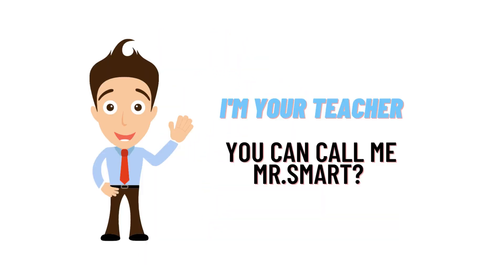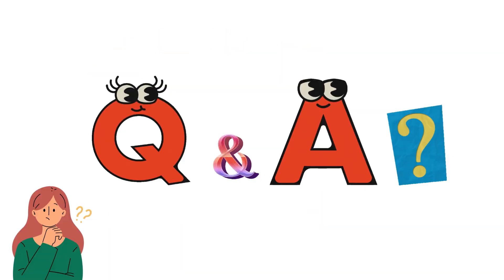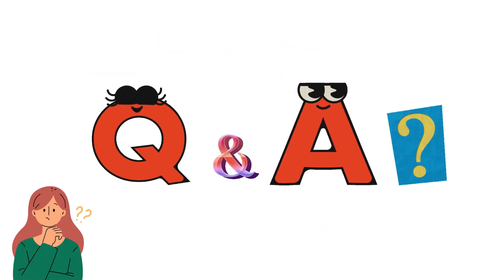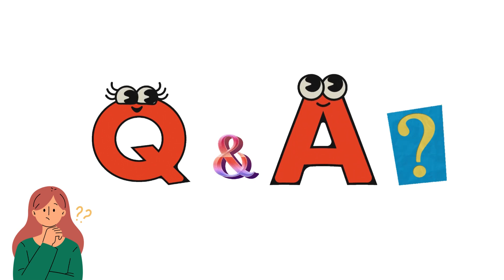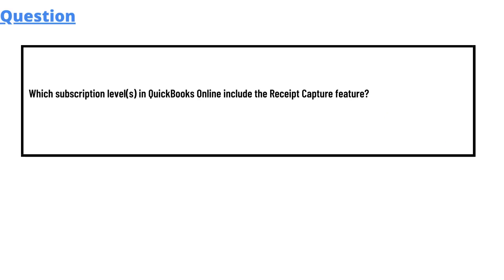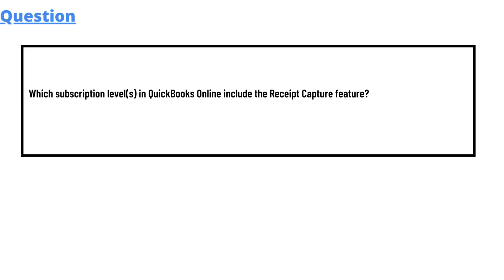Which subscription level(s) in QuickBooks Online include the Receipt Capture feature?